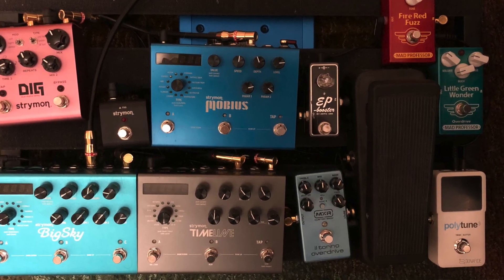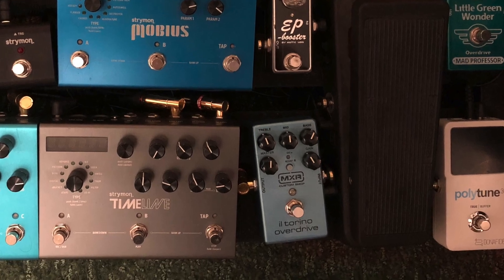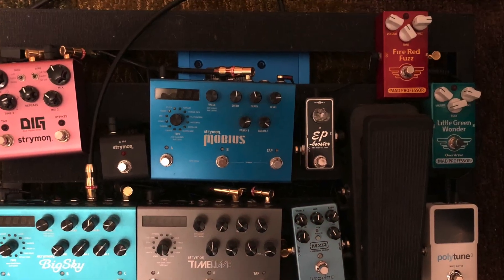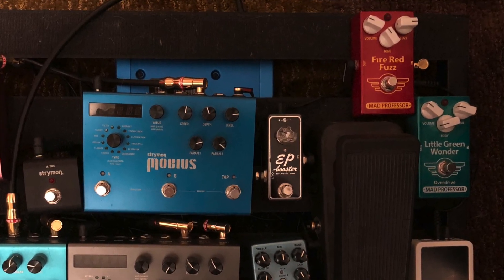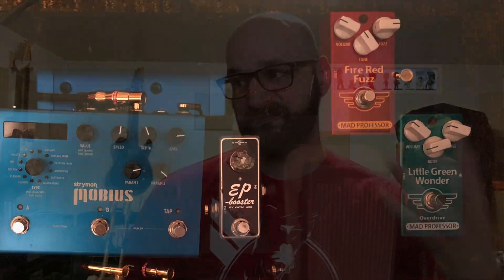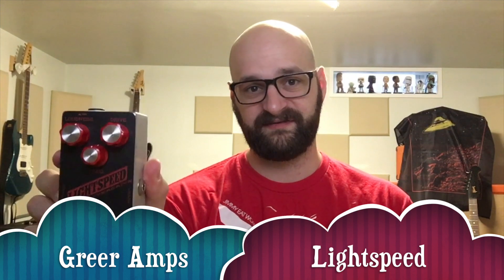J Speak No 179 - my overdrives, fuzz and distortion pedals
J Speak No 179 - let's talk about my overdrives, fuzz and distortion pedals.

Have a demo request? Have a question? Just ask!